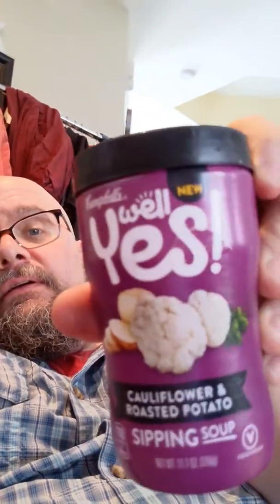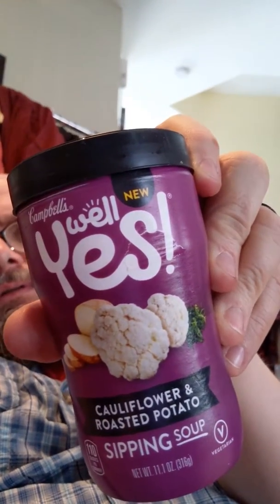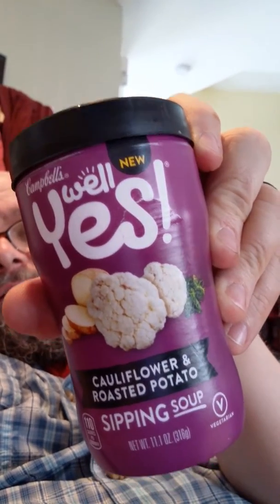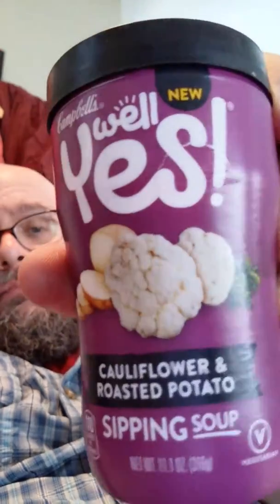Review of Campbell's Well Yes! Roasted cauliflower and tater soup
A post-bariatric surgery treat, something that tastes GOOD holy crap